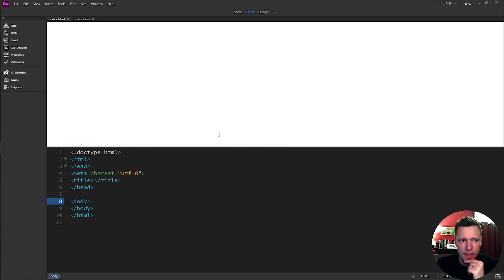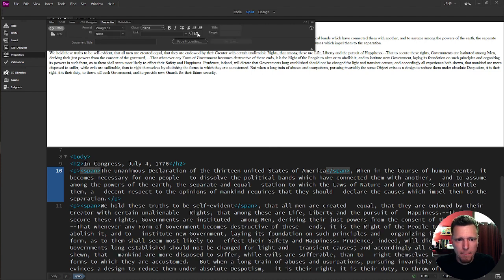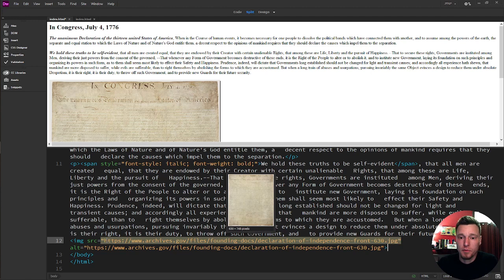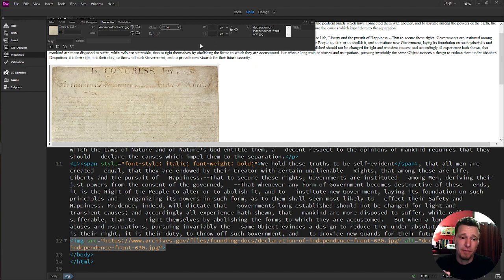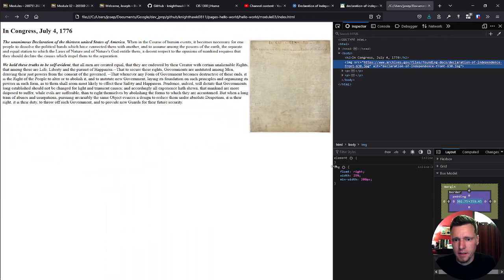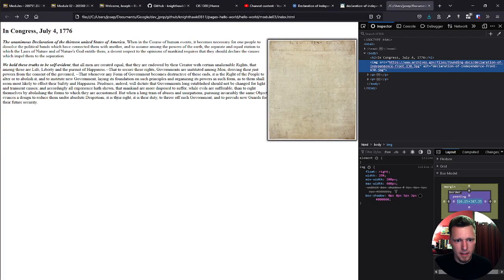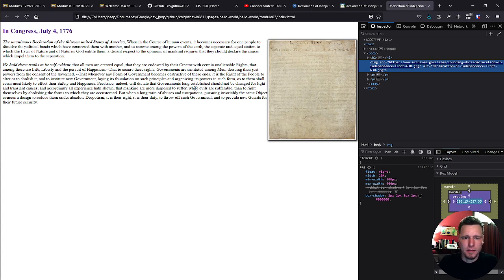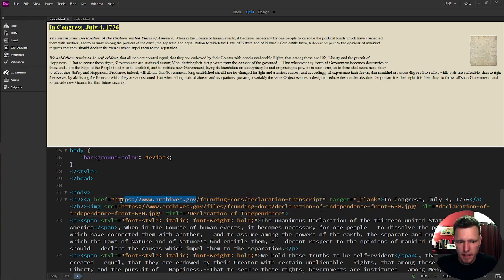Web Dev Basics - Adding Basic elements in Dreamweaver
We'll be adding copy/pasted text into a page. We'll change the element structure from one type of element to another. Adding an image from an outside URL. And, creating a link